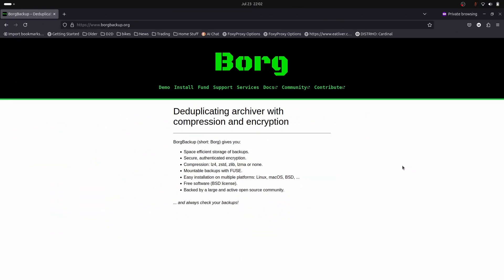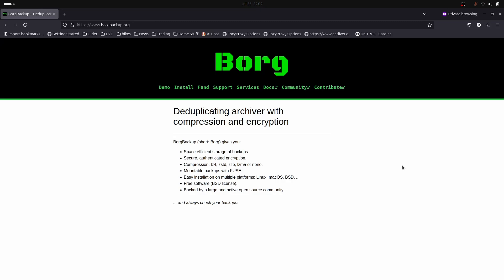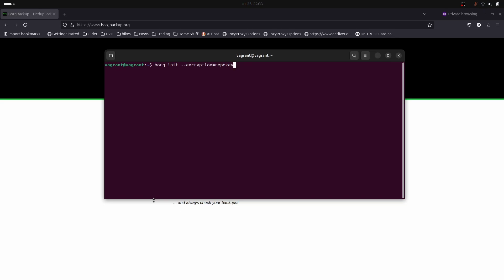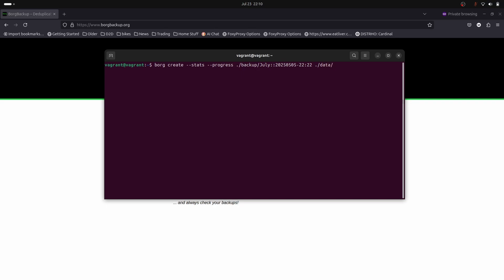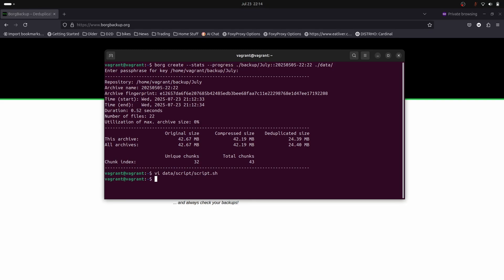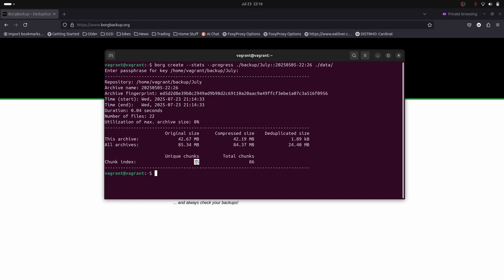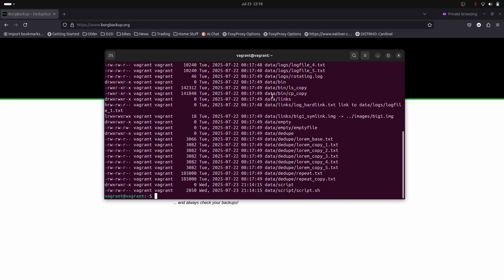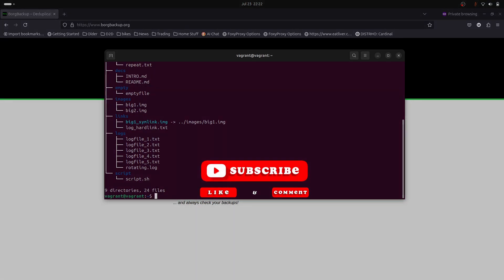Getting to Grips with Borg Backups 101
Learn how to quickly back up and restore your data on Ubuntu Linux with Borg Backup. This beginner-friendly guide covers:

Creating a Borg repository
Performing basic backups
Recovering files
Enabling password encryption
Listing backup archives

Perfect for Linux users looking for a simple and secure backup solution.

Let me know if you'd like it even more concise!